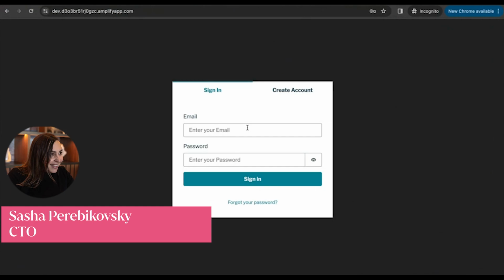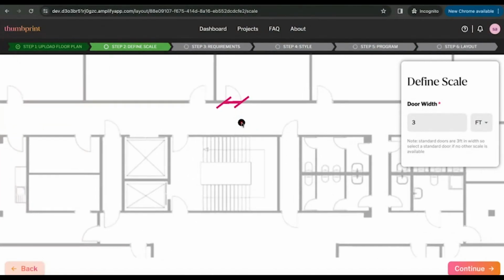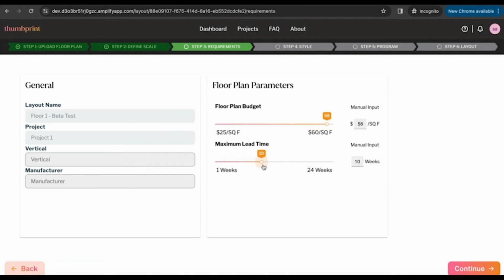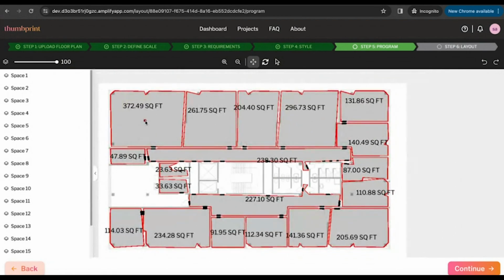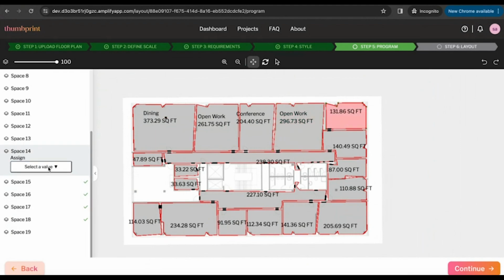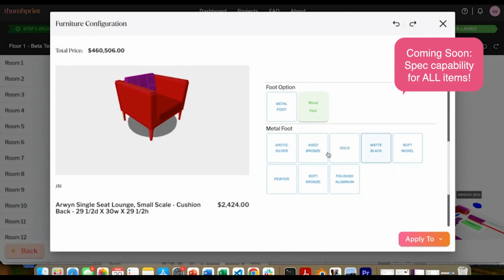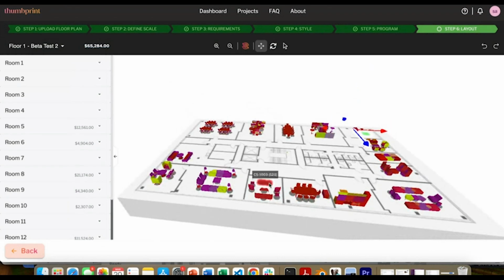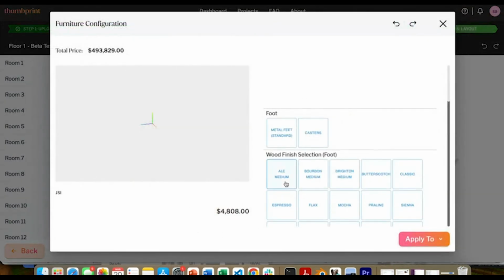Thumbprint Beta Walkthrough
Katherine and Sasha take testers on a walk through the beta platform.